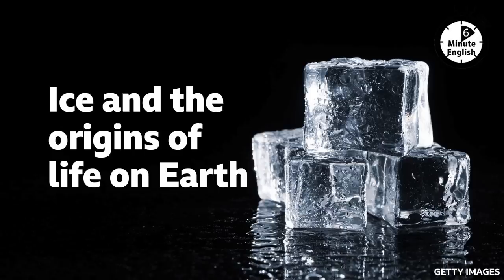Ice and the origins of life on Earth ⏲️ 6 Minute English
The James Webb Space Telescope recently detected the coldest ices ever in outer space, something Nasa scientists think could explain the origins of life on Earth. Sam and Neil talk about science and teach you related vocabulary.

❓❓❓ This week's question
We know ice is frozen water, but do you know the chemical symbol for water?
a)    H2O
b)    HO2
c)    H2O2
Listen to the programme to find out the answer.

Vocabulary
✔️primordial soup
environment on Earth before there were any plants or animals, and which formed the conditions for life

✔️building blocks of life
most basic biological and chemical units capable of supporting living plants and animals

✔️comet
large object made of dirt and ice travelling around the sun with a bright, burning tail

✔️lightning
flash of bright light produced by electricity moving in the atmosphere

✔️organic
relating to living plants and animals; food grown without the use of artificial chemicals

✔️chain reaction
series of chemical reactions in which one change causes another which in turn causes another

[Cover: Getty Images]
You can download the transcript and audio for this programme